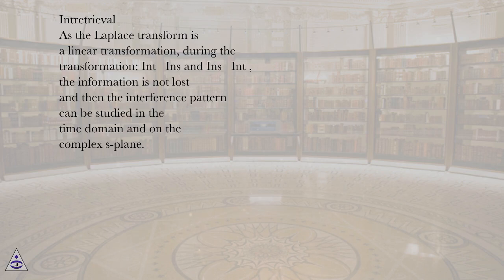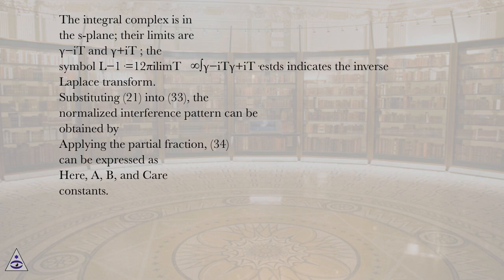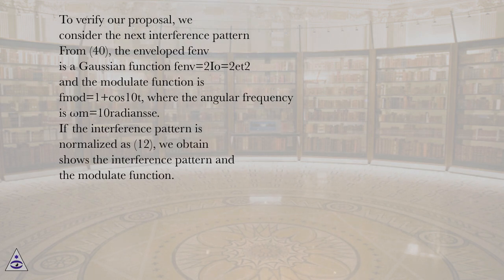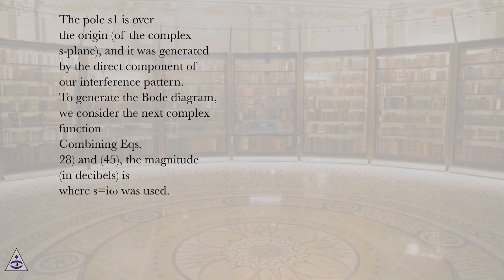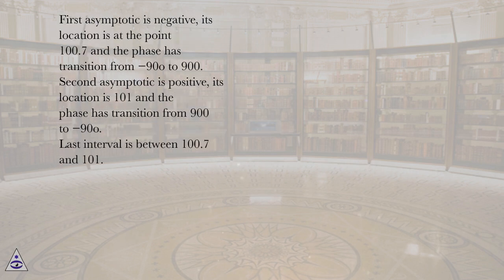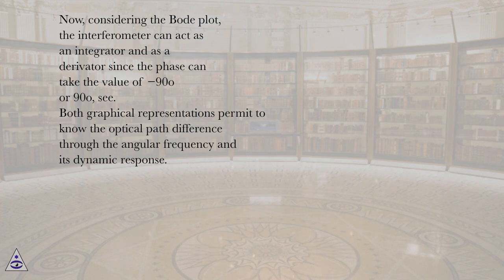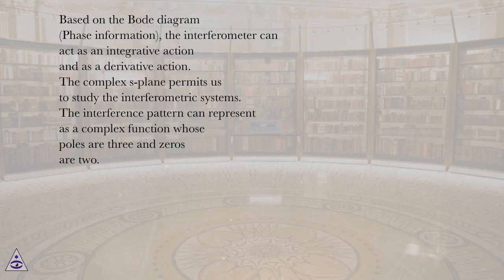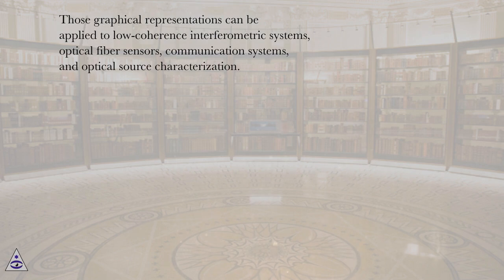Intretrieval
Advances in Complex Analysis and Applications Online Course
Section: Interference Pattern Representation on the Complex s-Plane
Lesson: Intretrieval
Introduction
Many coherence interferometers systems find practical applications for the physical parameter measurement, such as are temperature, strain, humidity, pressure, level, current, voltage, and vibration. Physical implementation and signal demodulation are very important for the good measurement. Many implementations are based on the Bragg gratings, fiber optics, vacuum, mirrors, crystals, polarizer, and their combinations ; whereas in the signal demodulation, has been applied commonly the Fourier transform. This transform permits us to know all frequency components of any interference pattern, doing possible the signal demodulation for the interferometer systems.
The Laplace transform has many practical applications in topics such as control systems, electronic circuit analysis, mechanic systems, electric circuit system, pure mathematics, and communications. The linear transformation permits us to transform any time function into a complex function whose variable is s=iω+σ , where i is the complex operator, ω is the angular frequency, and σ is a real value. The complex function can represent in the complex s-plane, where their axes represent the real and imaginary parts of the complex variable s. This complex plane does feasible the study of dynamic systems, and some applications are the tuning closed-loop, stability, mathematical methods, fault detection, optimization, and filter design. In addition, the s-plane permits graphical methods such as pole-zero map, Bode diagrams, root locus, polar plots, gain margin and phase margin, Nichols charts, and N circles .
In dynamic system analysis, pole-zero map and Bode diagrams are two graphical methods which have many practical applications. Both methods require a complex function, where the frequency response plays a very important role. In the pole-zero map, poles and zeros have been calculated from the complex function, and then, their locations are represented on the complex s-plane. It is usual to mark a zero location by a circle ⋄ and a pole location a cross ×. In the Bode diagram, the magnitude and phase are calculated from the complex function, and then, both parameters are graphed. The graphic is logarithmic, and it shows the frequency response of our system under study.
Under our knowledge, the coherence interferometer system was not studied on the s-plane, and as a consequence, its interference pattern was not represented over the pole-zero map or Bode diagrams. In this work, the complex s-plane was used to represent the output signal of an interferometer system. Applying two graphical methods, such as pole-zero plot and Bode plot, the optical signal was represented. Numerically was verified that the pole location and the zero location depend directly on the optical path difference, while a Bode diagram shows the stability/instability of the interferometer.